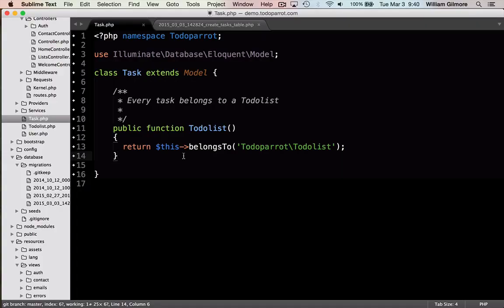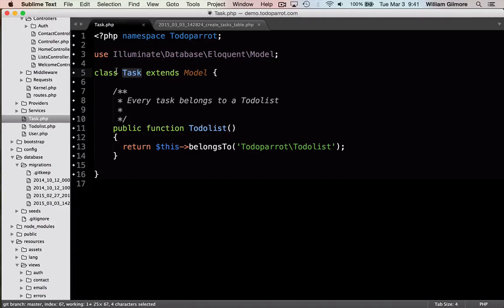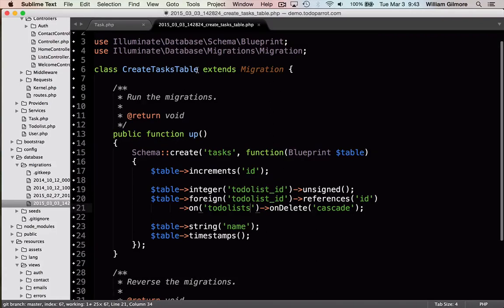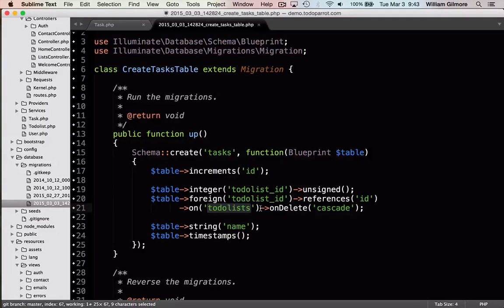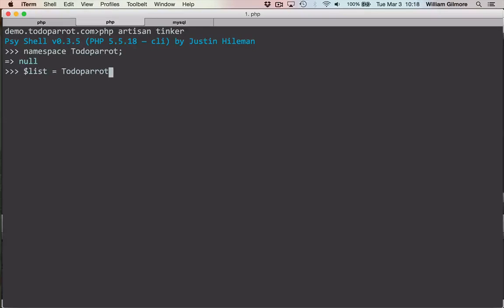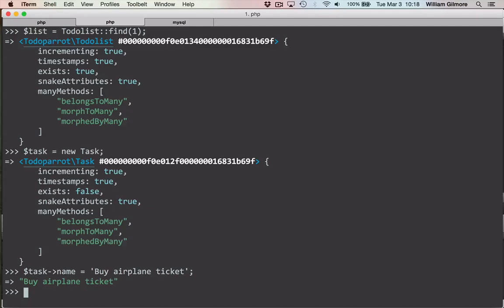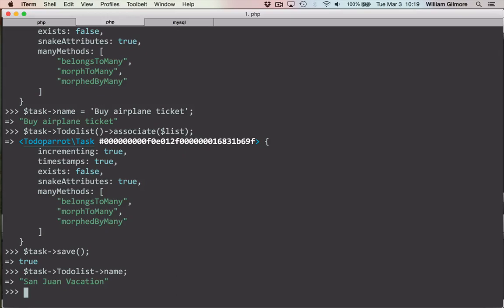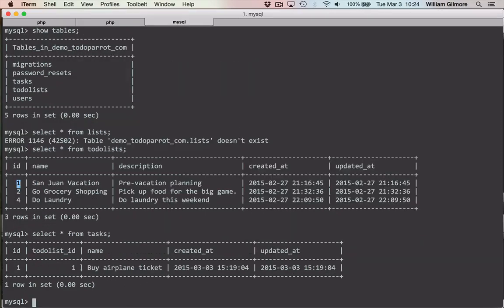Introducing Laravel's Belongs To Relationship (part 2/5)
This video was originally part of the Easy Laravel 5 book download. The book is a few years out of date now, but several of the videos are still applicable, including this video about configuring a Belongs To relationship using Laravel models.

This video is ~7 years old, and things change fast in the Laravel universe. It was written for the Laravel 5 release, so anything shown in this video may have changed in the years since.